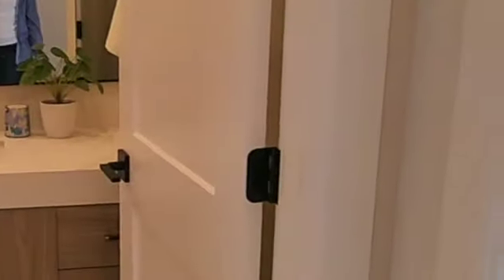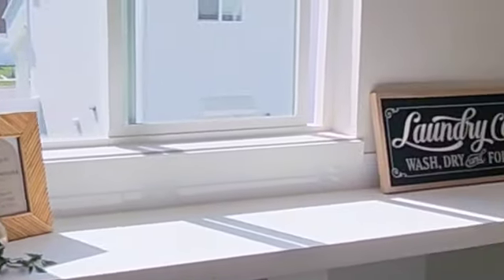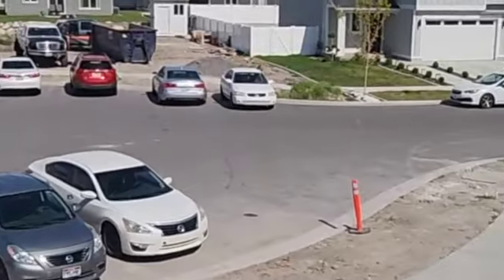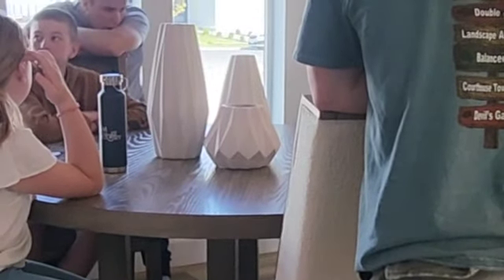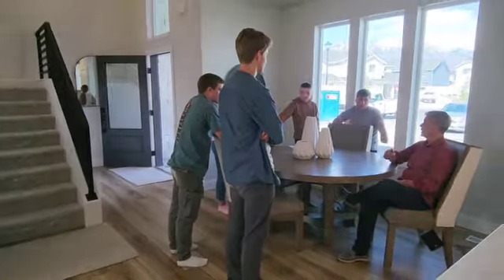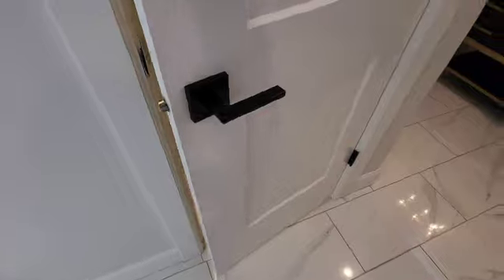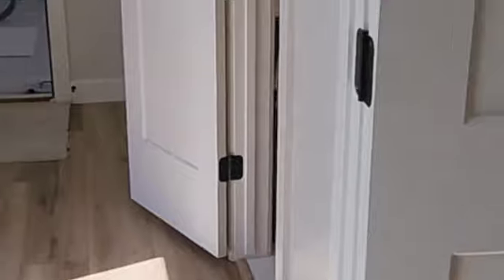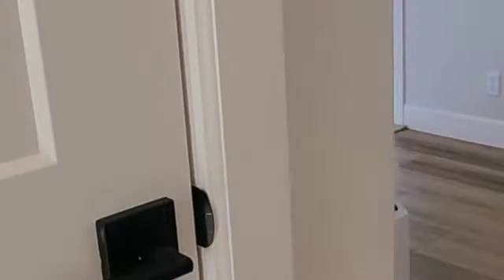District House 22-23 SD 480p